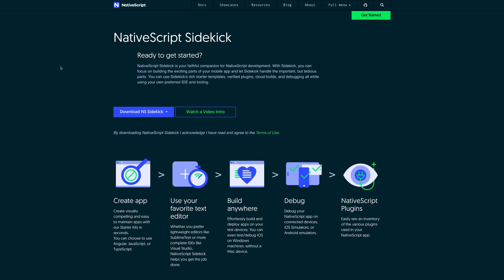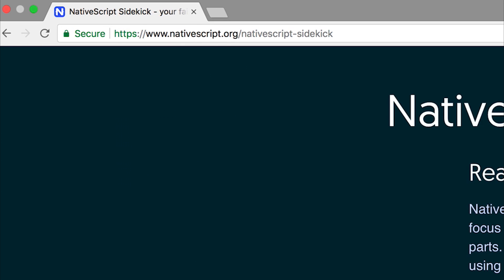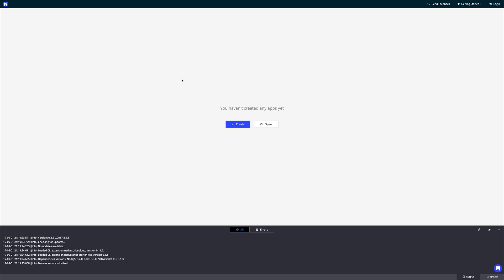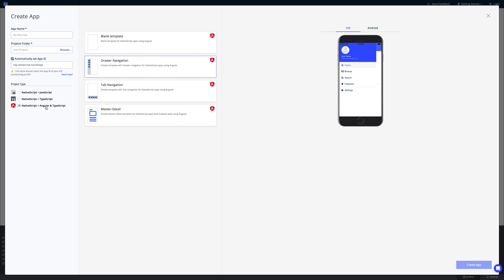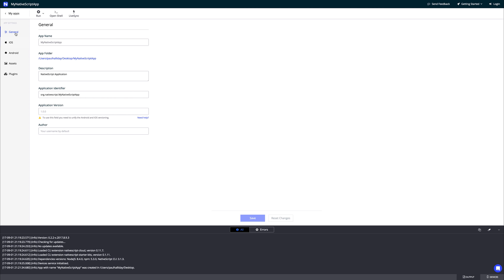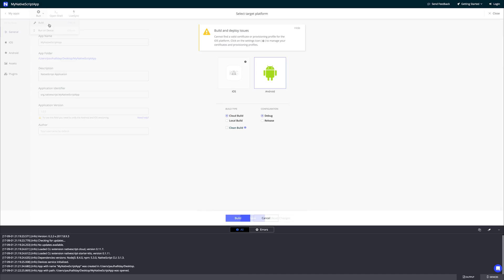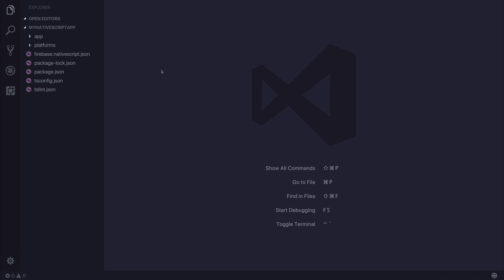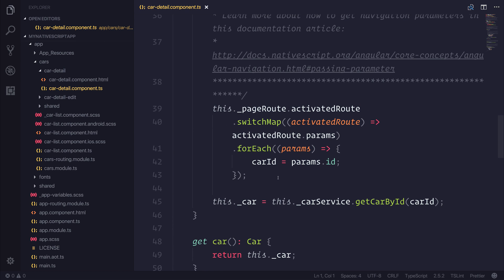Even Superheroes Need NativeScript Sidekick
In this video, we look at the NativeScript Sidekick tool!

Paulhalliday.io:
Learn Ionic 3 From Scratch